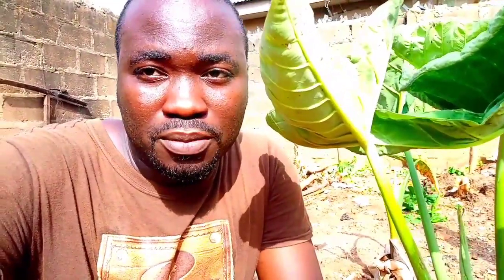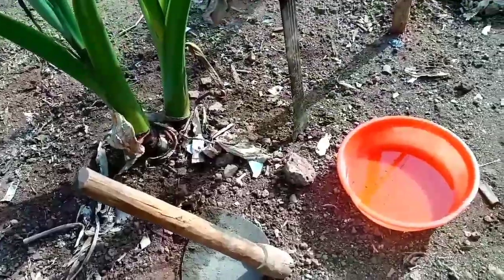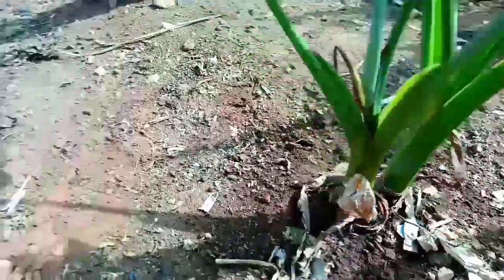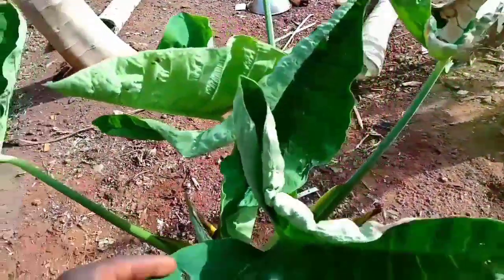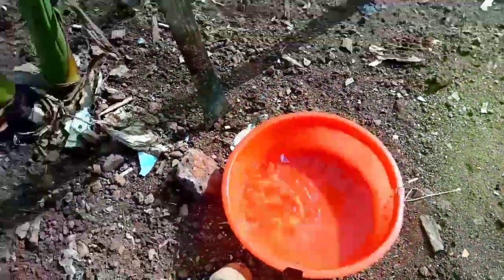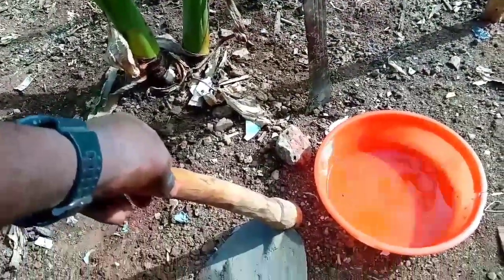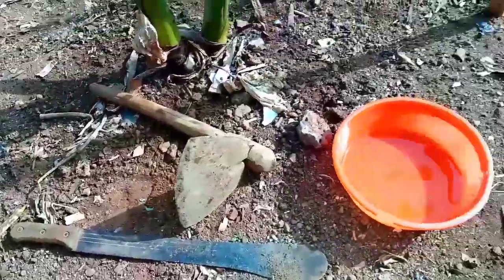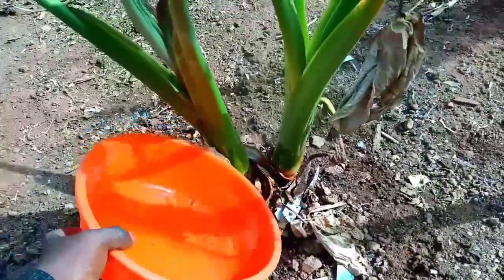Finally, Harvesting My CocoYam For The First Time This Season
This cocoyam has been in existence for the past few months and now it is time for a quick call to harvest. Cocoyam has a good source of Carbonhydrate which is supplied into the body system at once in full capacity. I have a great technique on how I do my own CocoYam harvest.